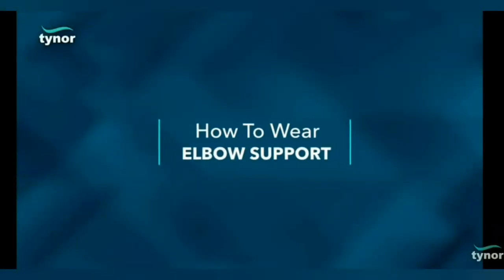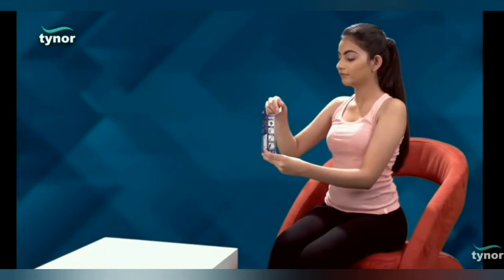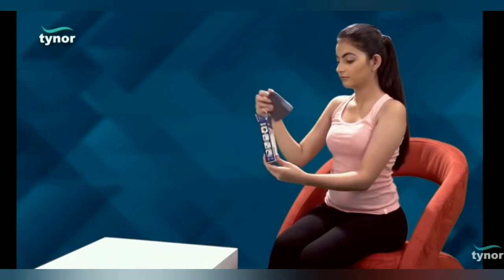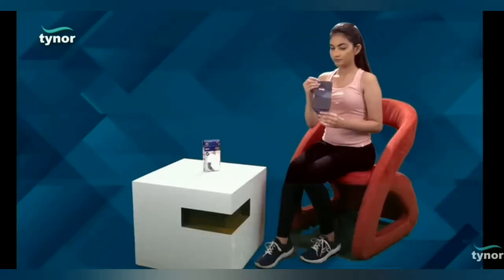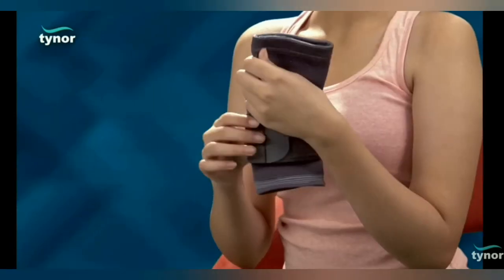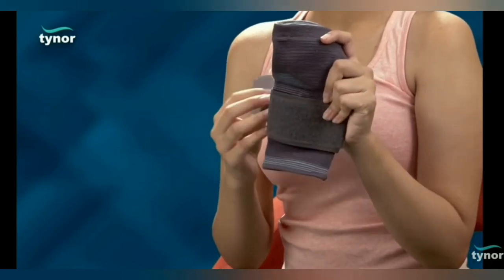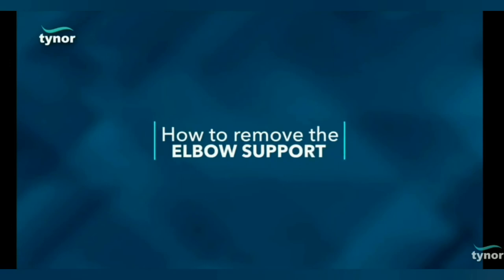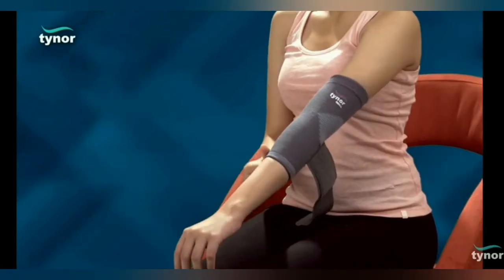Elbow Support | For firm compression, warmth & support to the forearm & elbow | Tynor | Unboxing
Elbow Support Tynor

Code: E 11
Sizes Available: S, M, L, XL

Elbow Support is widely used in orthopaedic practice to provide firm compression, warmth & support to the forearm and the elbow joint, to allay pain inflammation and stiffness, generally associated with old age, arthritis, sports injury etc.

Soft Elbow.
Fine grip at edges.
Four way stretch.
Uniform compression.

Anatomically shaped with mellowed elbow portion for better compression, grip and easy elbow movement. Perfect conformance to the complex anatomy of elbow improves comfort.

Bi-layered, cotton on the inside, a dermophillic interphase improves sweat absorption, comfort and compliance.

Bi-layered, nylon on the outside ensures durability, improves aesthetics and color fastness.

Four-way stretchable fabric, ensures effective compression along with comfort.

Two layered with interwoven air space, retains body heat effectively, speeds up healing and allays pain.

TYNOR Elbow Elastic Arm Flexible Protector Elbow Support S, M, L, XL

RECENT PRICE:
TYNOR Elbow Elastic Arm Flexible Protector Elbow Support S, M, L, XL : Rs.190(MRP)

If you have any further queries, please do not hesitate to write it in the comment section.